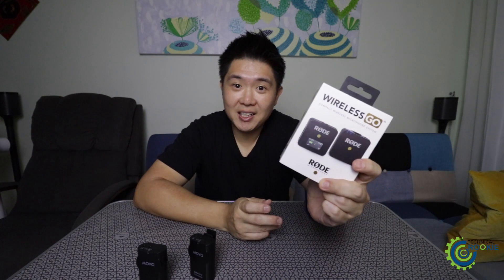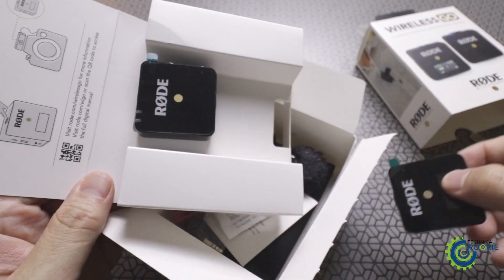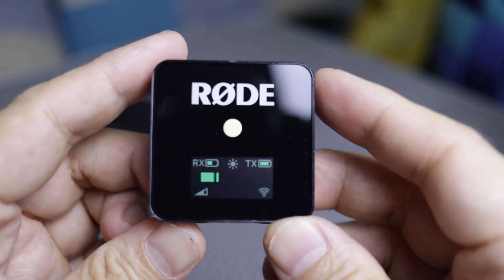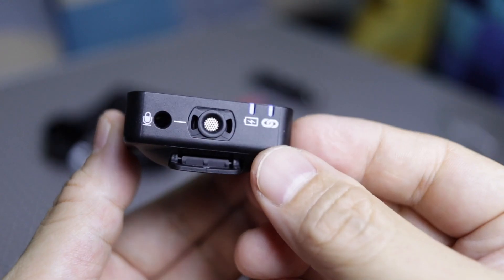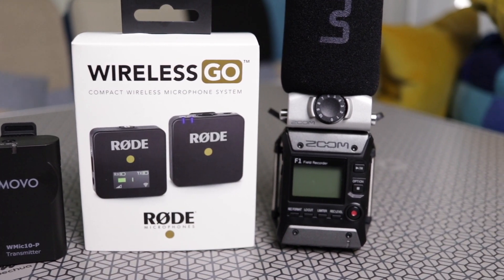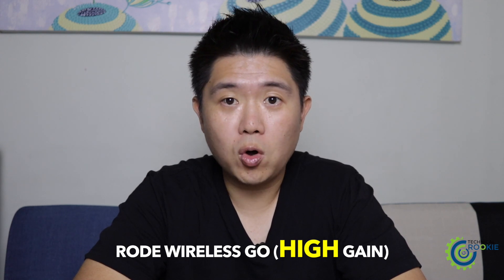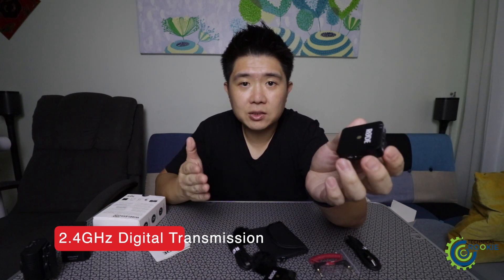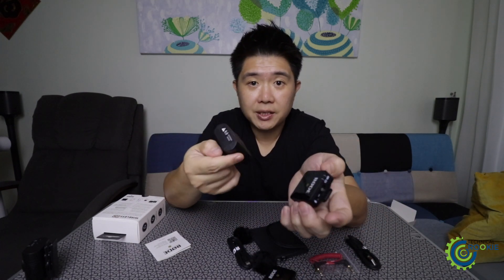Rode Wireless Go vs Movo Wmic10-P vs Zoom F1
Unboxing the Rode Wireless Go microphone setup and testing out the audio quality.
Comparison done between Rode Wireless Go, Movo WMic10-P and Zoom F1 Shotgun Mic.

Rode Wireless Go
Zoom F1 Field Recorder
Movo Wireless WMic10-P
Coman Monopod

Setup:
- Canon 800D
- Canon 10-18mm Lens
- Canon 24mm 2.8 Lens
- Zoom F1 Field Recorder with Shotgun Mic
- Coman Monopod
- Cheap dome light
- Saramonic lavalier used for the Movo

Music Soundtracks

Yesterday - Otis McDonald